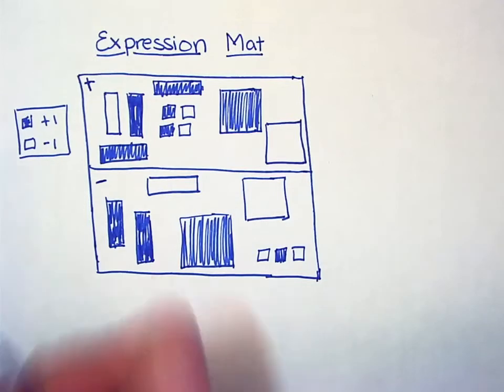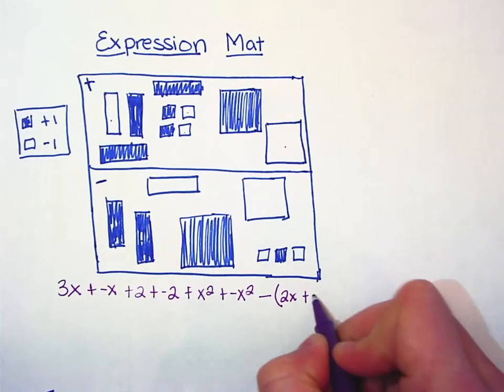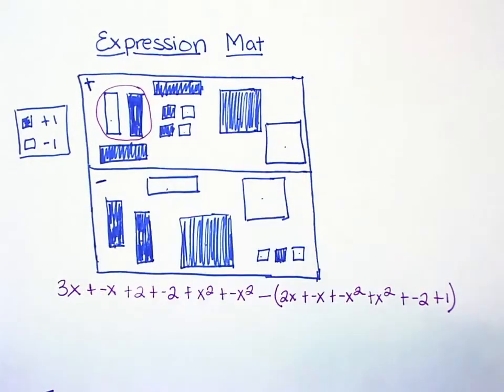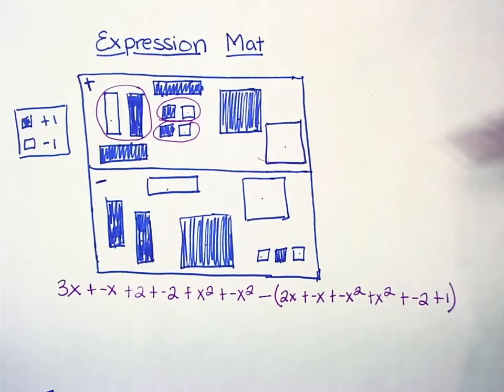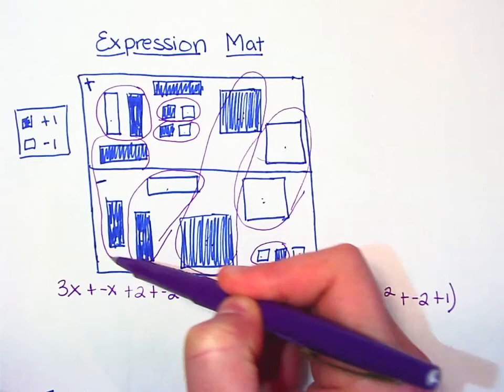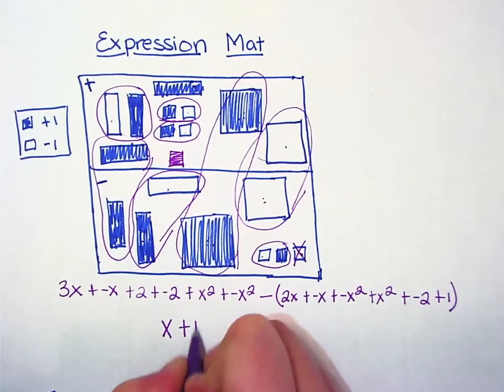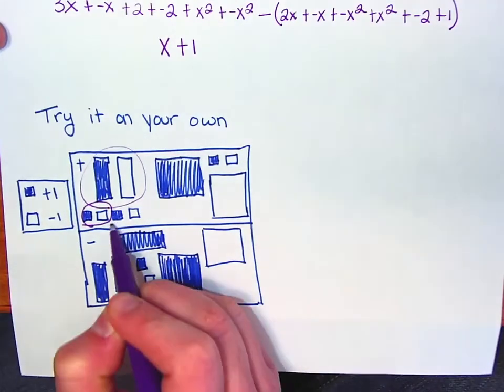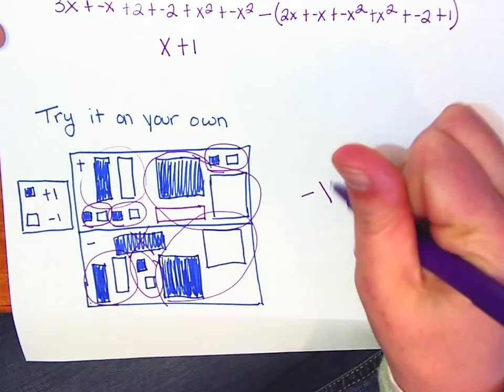Simplifying using algebra tiles